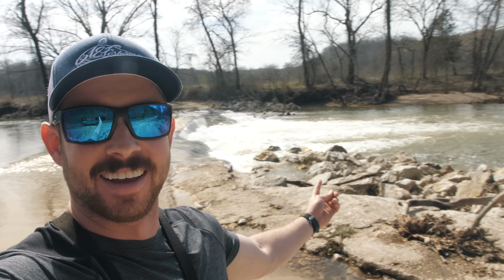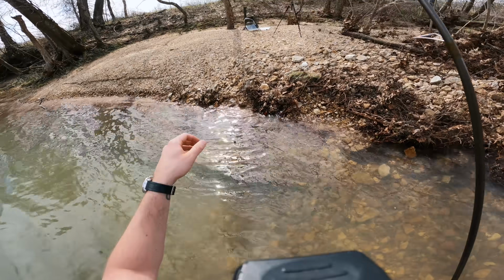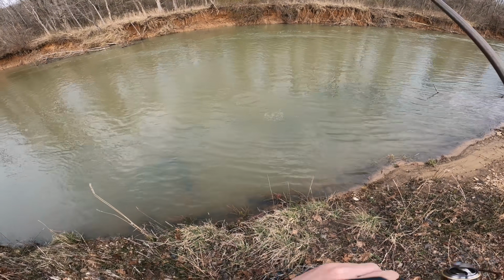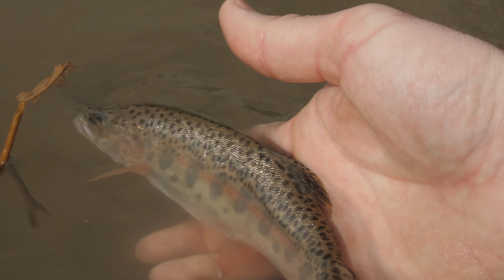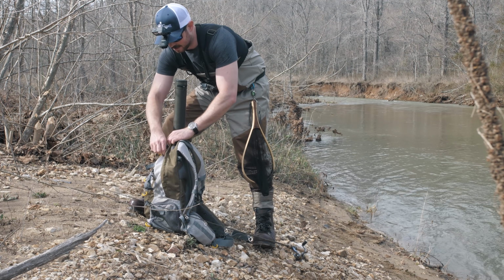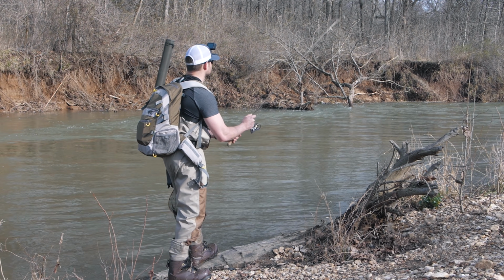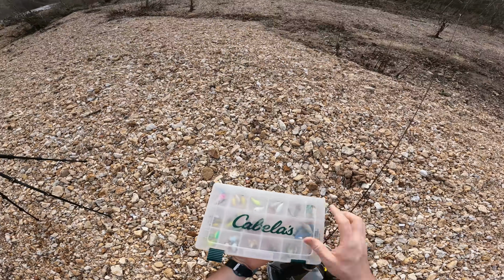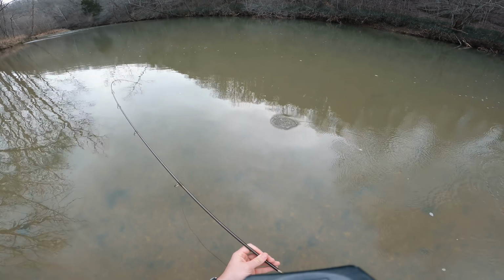The SMALLEST Swimbait in The WORLD!!! (Tiny Lure CHALLENGE!)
I travel to small creek that is home to some very special fish!

Fishing Gear*

Camera Gear*